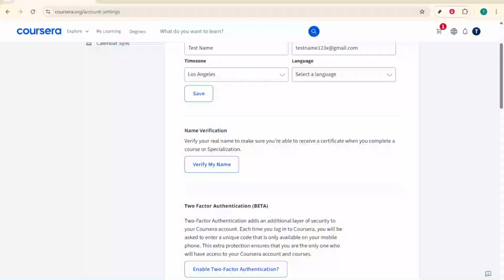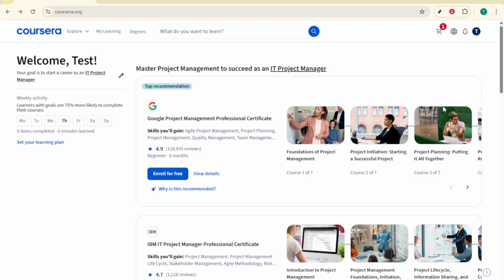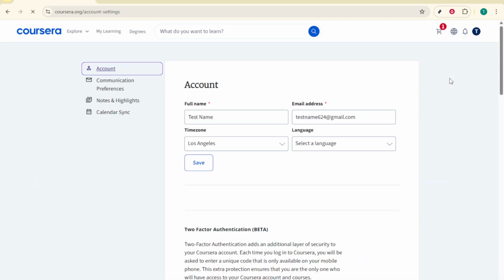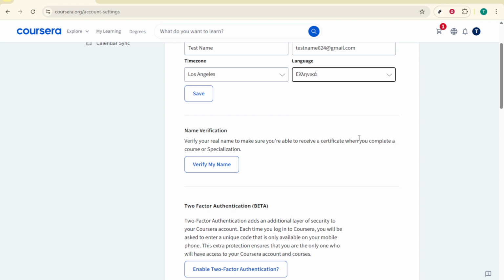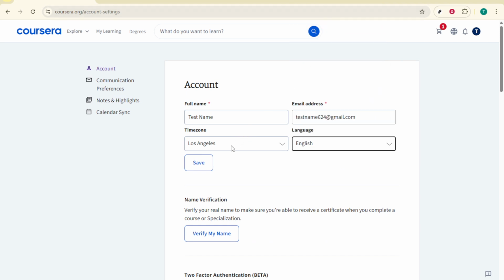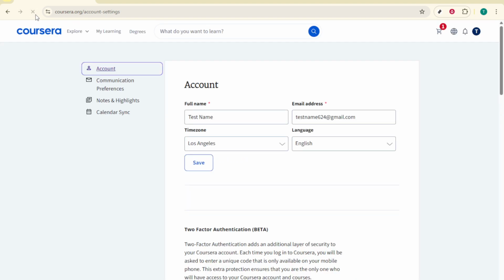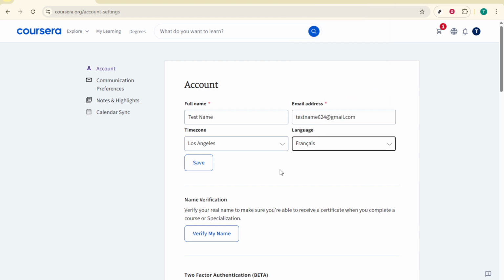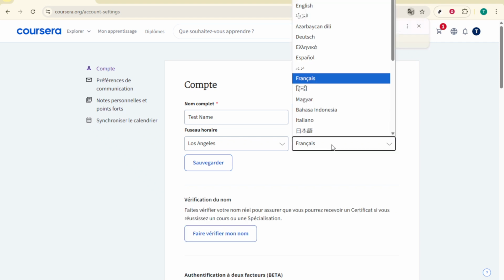How to Change Language Timezone on Coursera [2025 Guide]